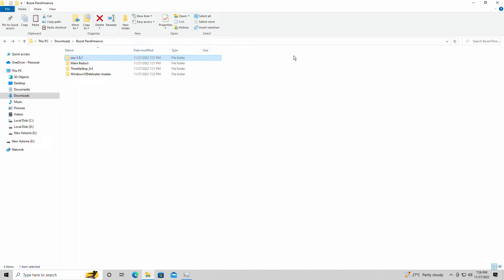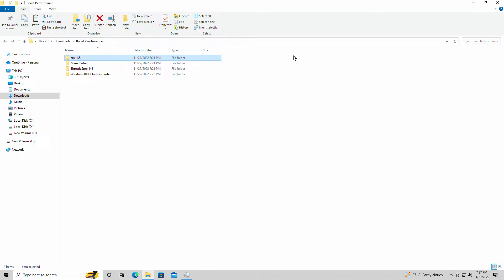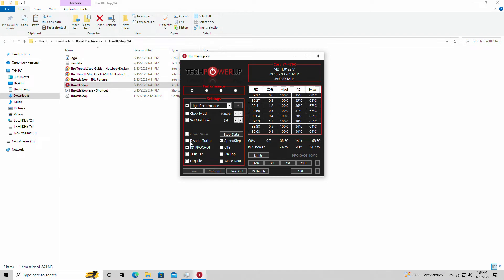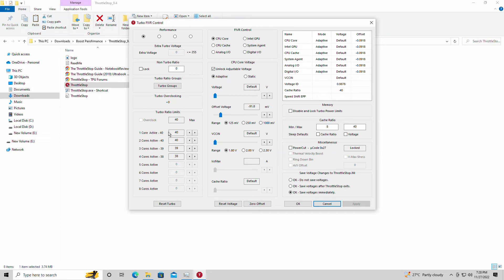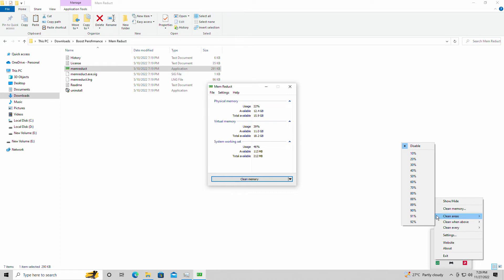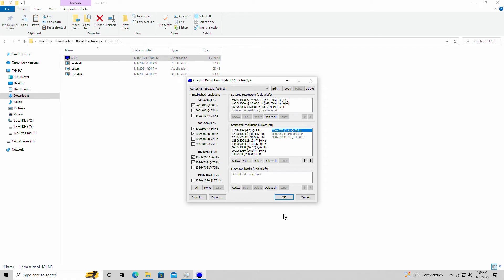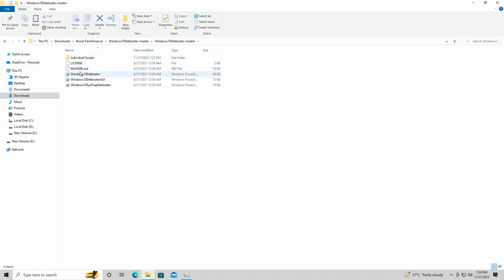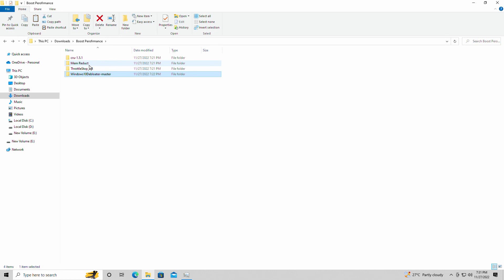How To Optimize PC Performance For Gaming On Windows 10